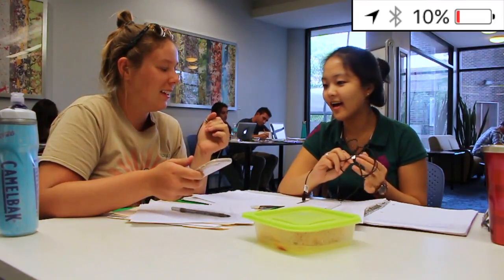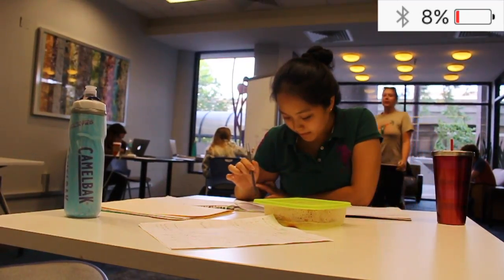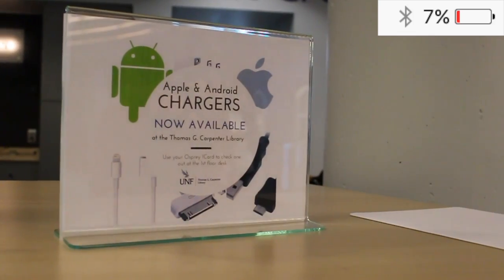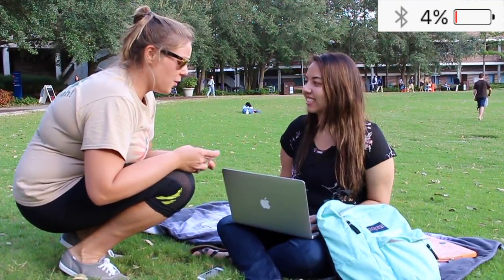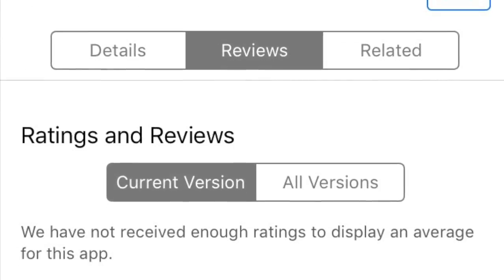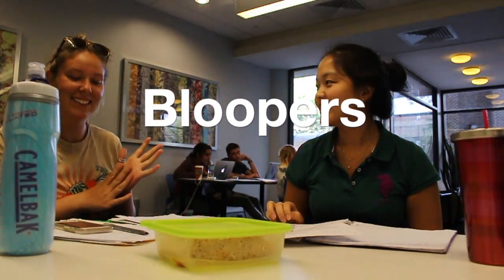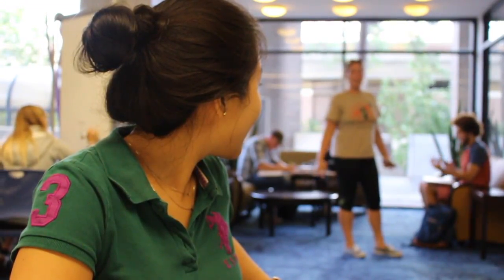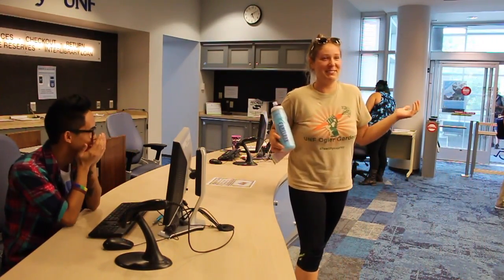ZAPP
This video is about ZAPP